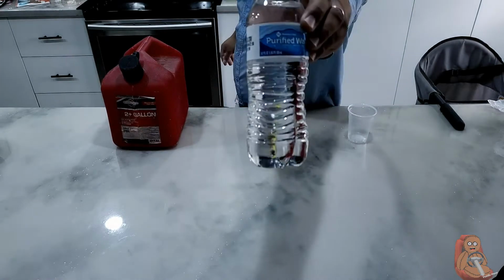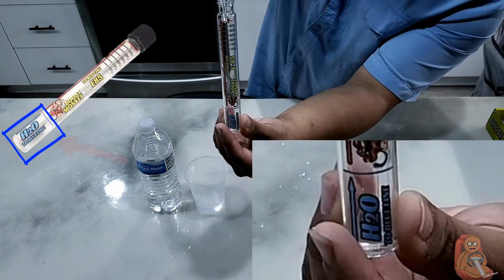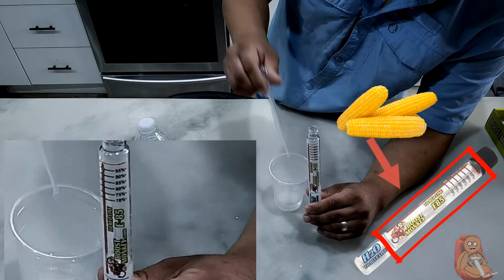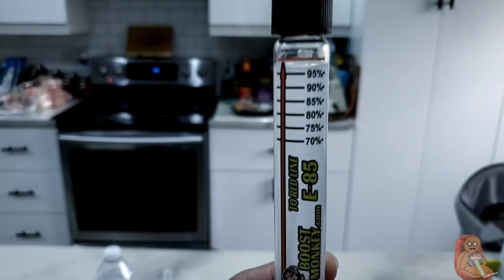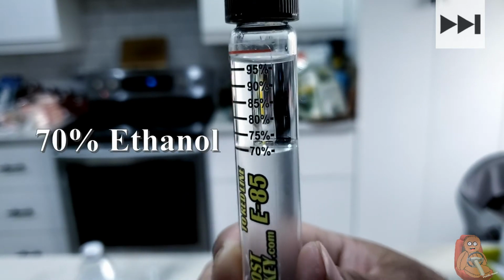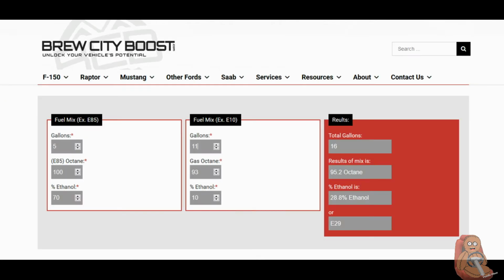E85 test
Not sure what the ethanol % is at your local gas station? I have just the solution for you. You can buy a test kit to test your favorite gas stations.

0:00 - Intro
0:46 - Unboxing
3:16 - Prep
4:11 - H2O fill up
4:34 - Ethanol fill up
5:19 - Results
6:03 - Calculate